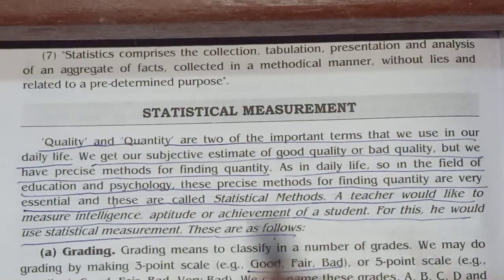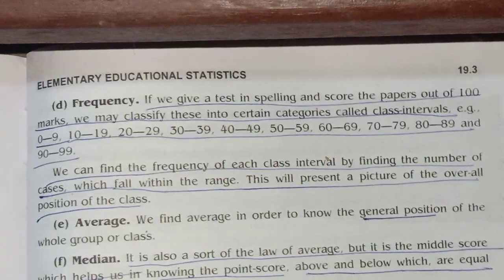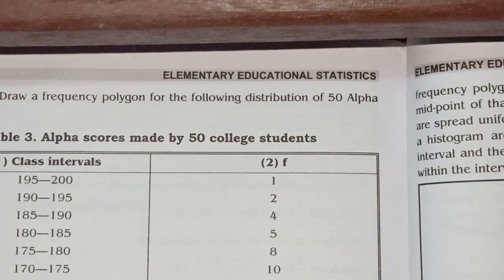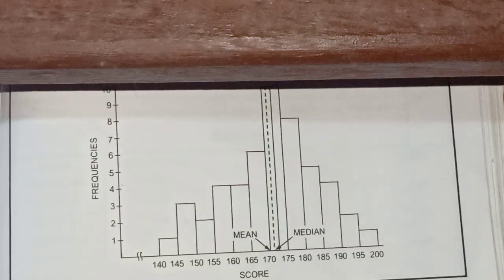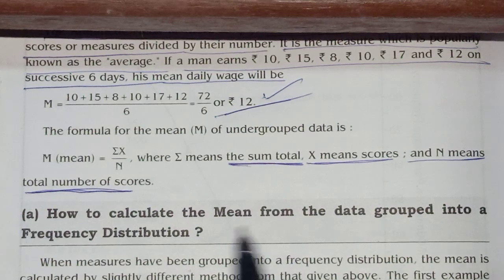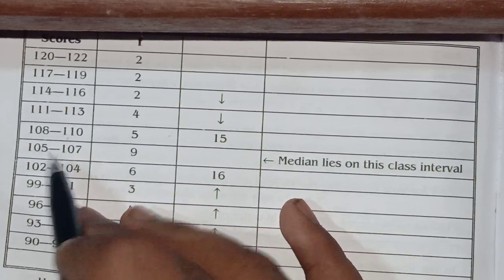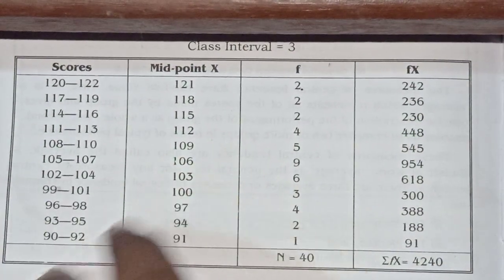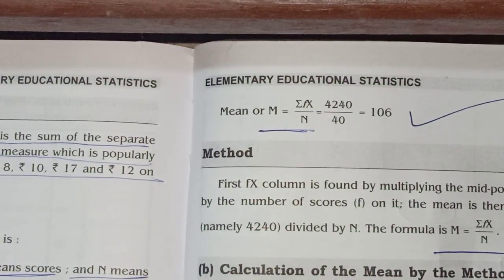All about Statistics of 12th Education Unit-4...(Full of information and very useful for exam)💥💥💥🙂👍